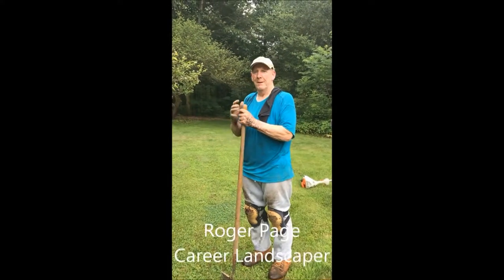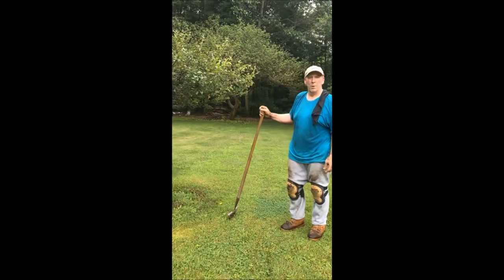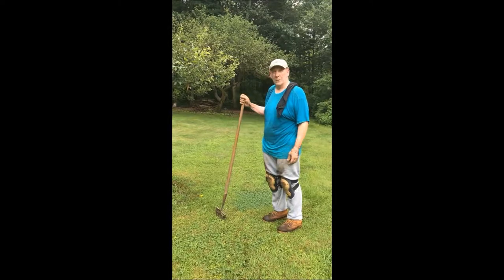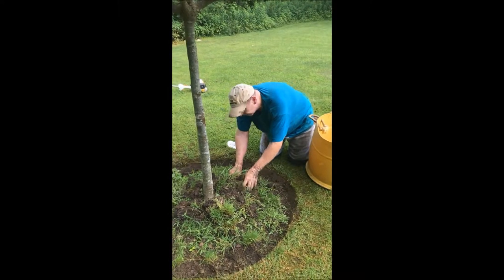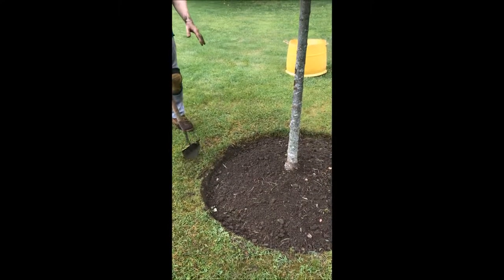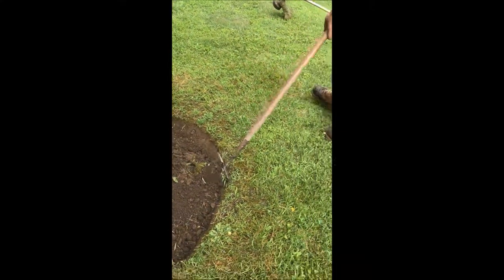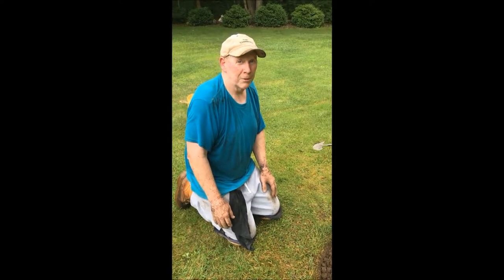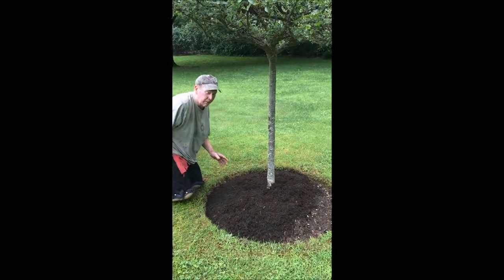Dressing Up An Ornamental Tree No Volcanoes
This video stresses the essence of keeping ornamental trees from standing out as an eyesore due to a few common mistakes. Fitting the edge to the tree, cutting an acceptable radius by learning to identify and remove "flat spots," and most importantly avoiding the amateurish habit of piling a mulch volcano around the base of the tree are keys to having your ornamental trees perfectly accented.